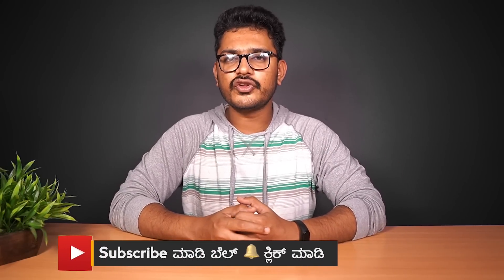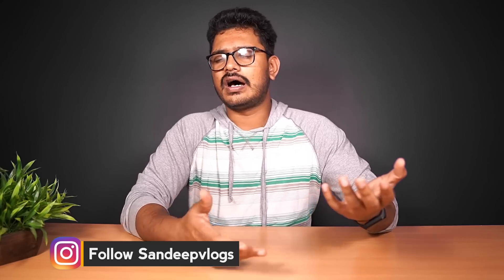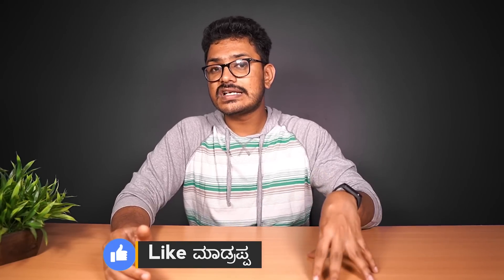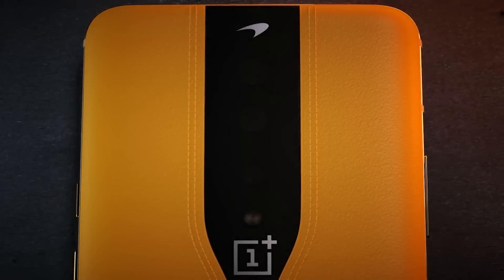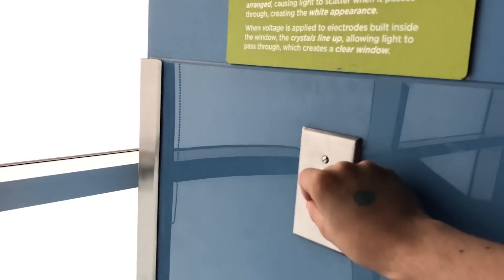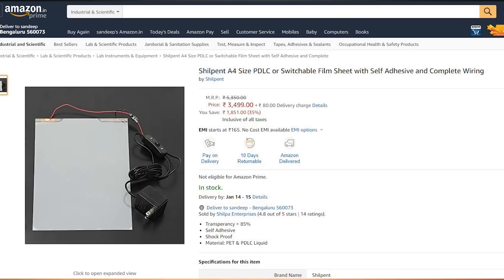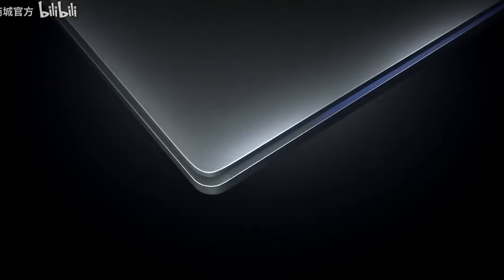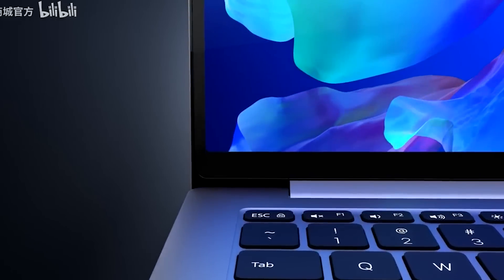ಪಟ್ ಅಂತ ಮಾಯಾ ಆಗುತ್ತೆ Oneplus ಮ್ಯಾಜಿಕ್ ಕ್ಯಾಮರಾ | CES 2020: OnePlus Concept One Smartphone | Kannada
ಪಟ್ ಅಂತ ಮಾಯಾ ಆಗುತ್ತೆ Oneplus ಮ್ಯಾಜಿಕ್ ಕ್ಯಾಮರಾ ಚಿಂದಿ ಗುರು | CES 2020: OnePlus Concept One Smartphone |Kannada video(ಕನ್ನಡದಲ್ಲಿ)